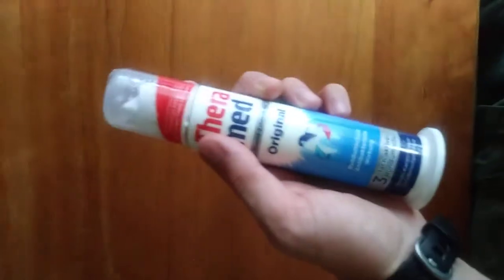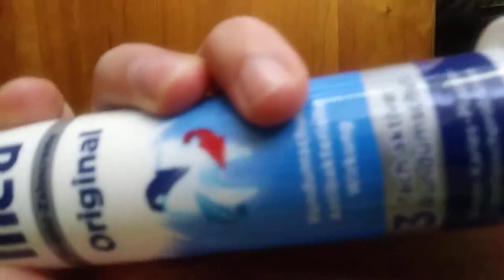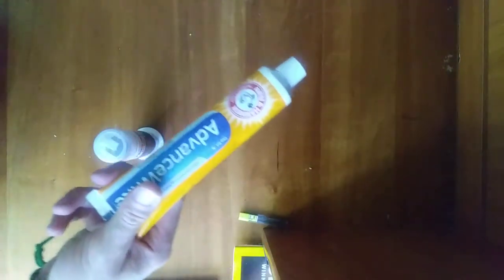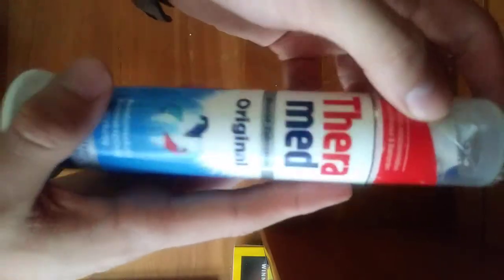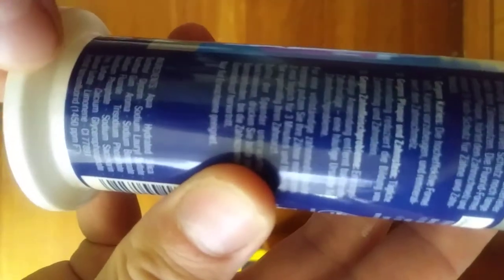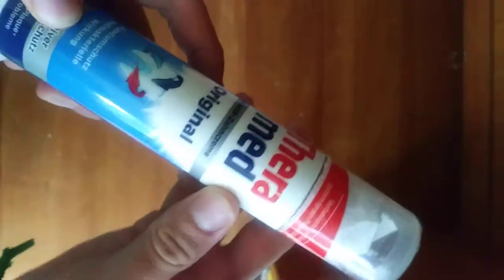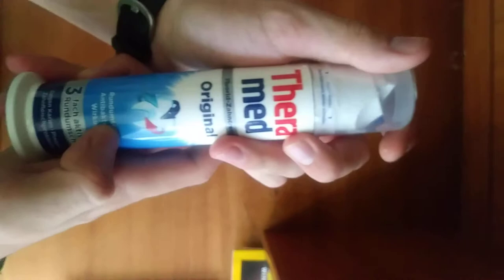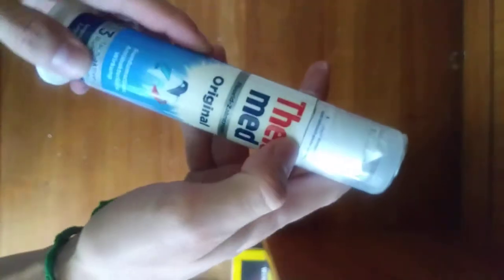German Toothpaste Can SNEAK PEAK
Hey Youtubers in this video I show off some of the latest Hi-tech from Germany! Please leave a comment below or pm me if you know when these will be hit the American Market or how to get extra strength fluoride paste in cans like these!